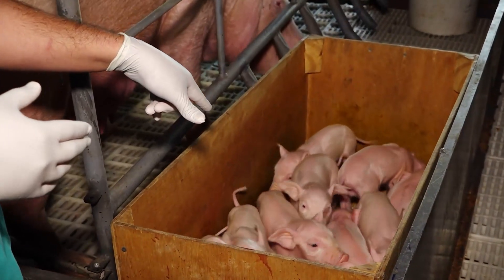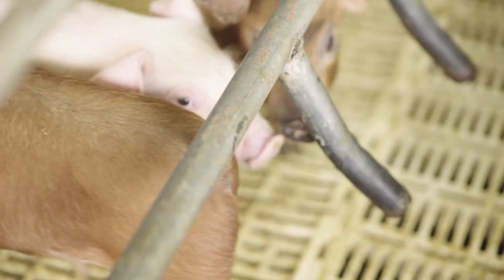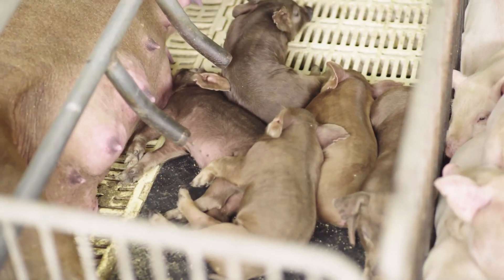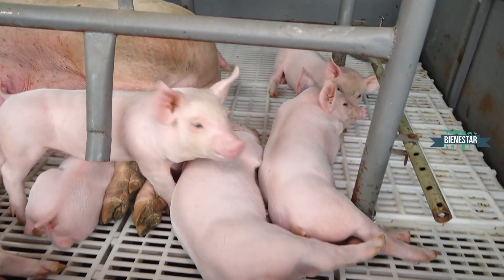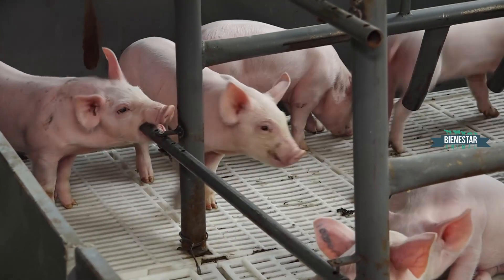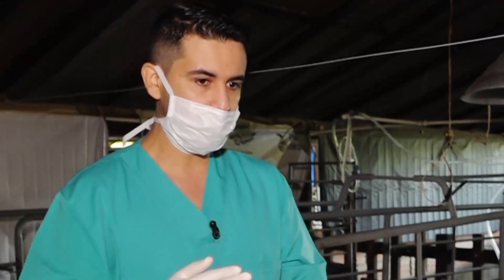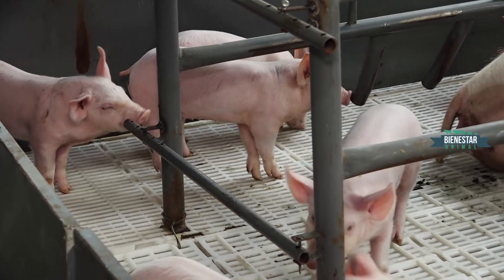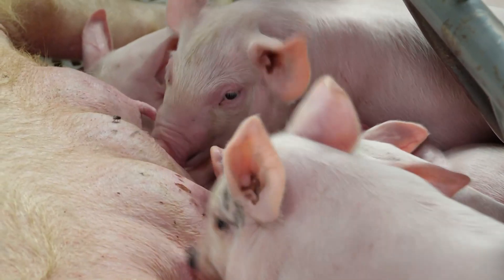BIENESTAR ANIMAL - PRODUCCIÓN PORCINA